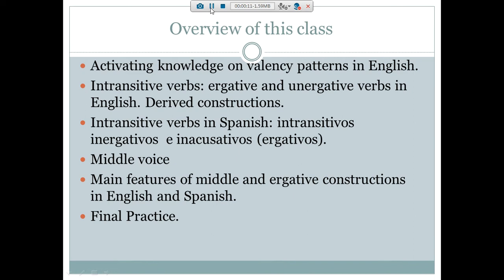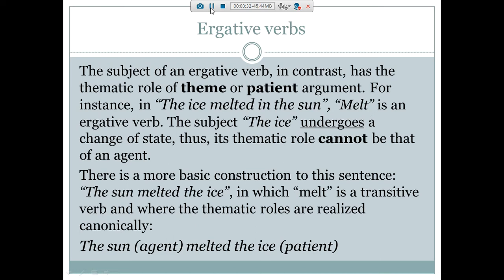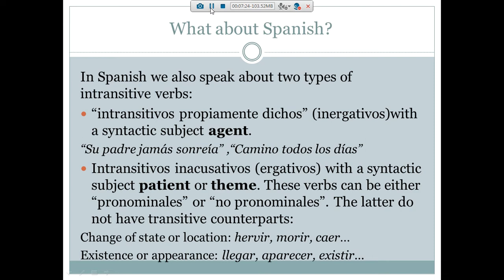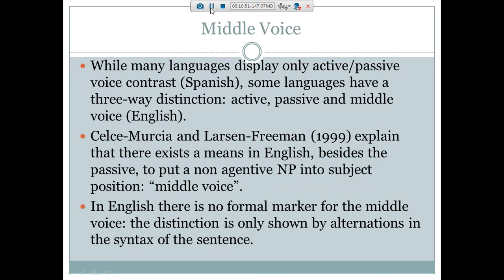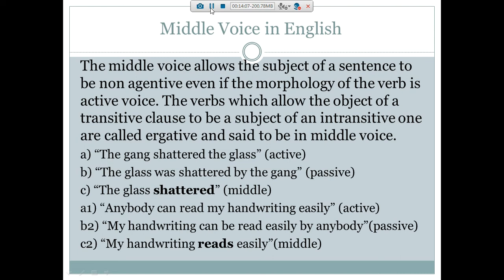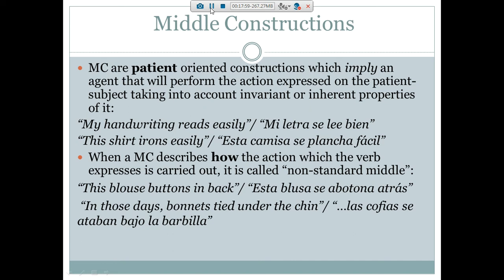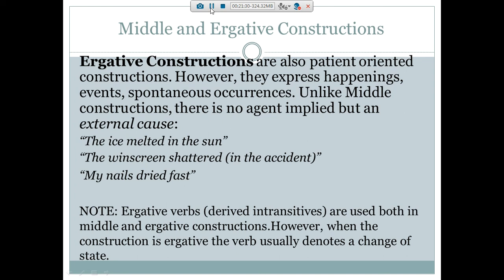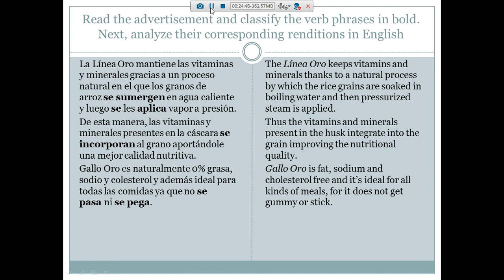Presentation on middle and ergative constructions (COM A-D)